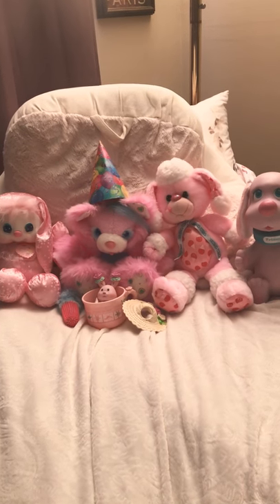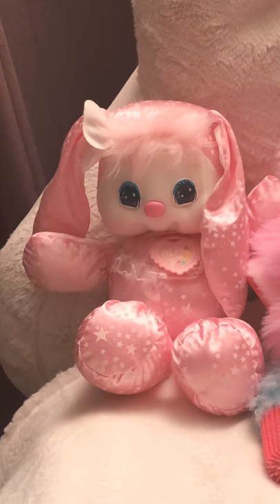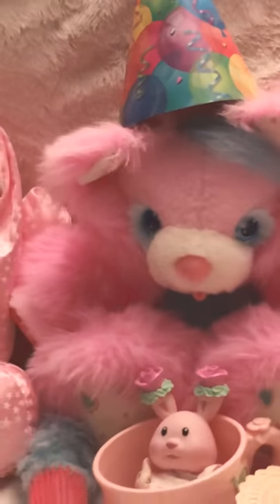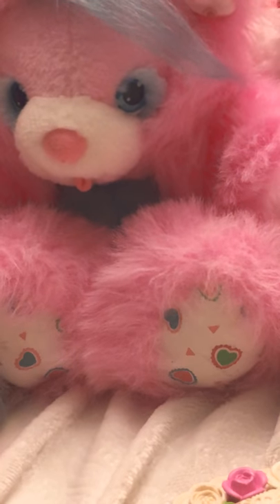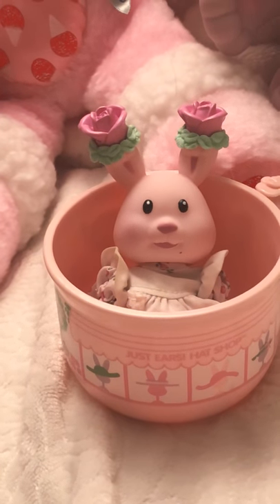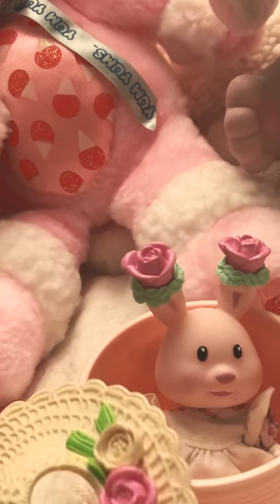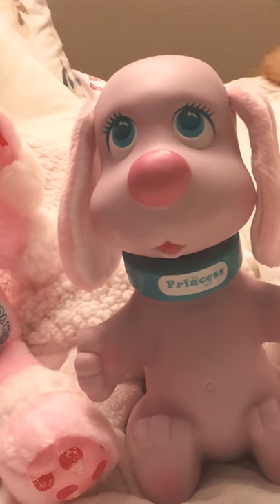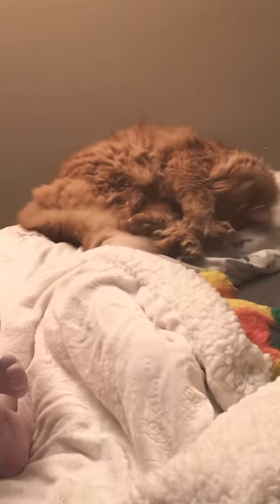My Favorite Pink Vintage Toys 🎀🎀🎀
Hey guys! I wanted to do something a bit different today. I want to start showing you guys my vintage toy collection because I’m honestly really proud of it. It truly brings me joy looking at it ❤️ I hope you enjoy! Leave any video suggestions in the comments.

Also, click the little bell 🔔 below to be notified of my next upload!**